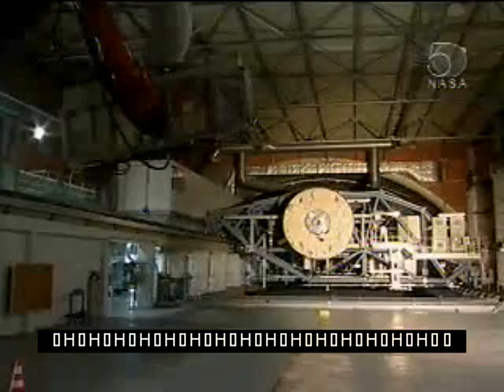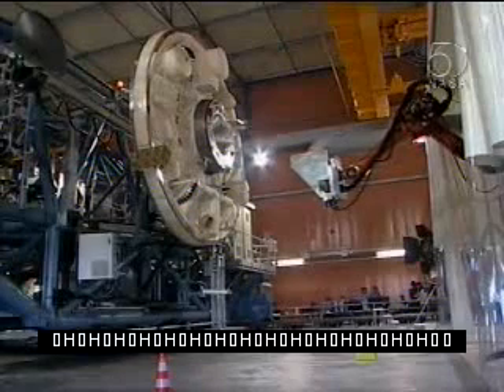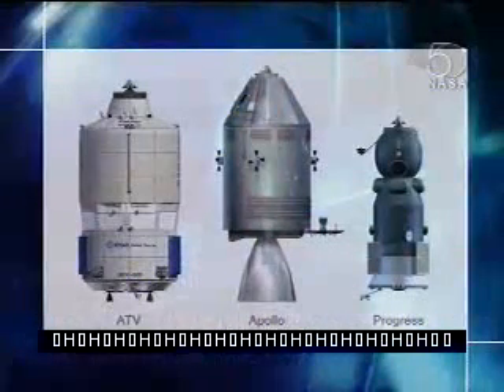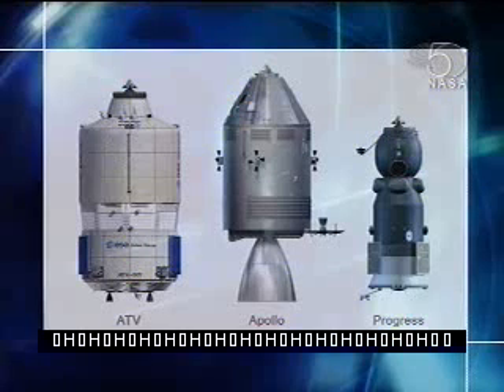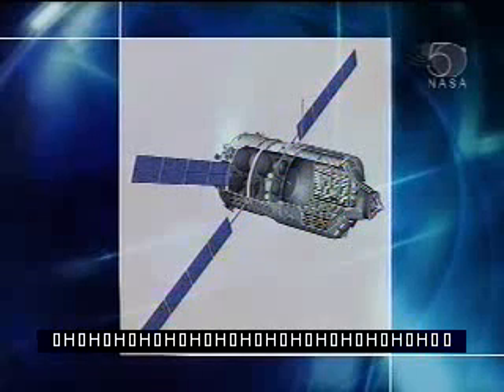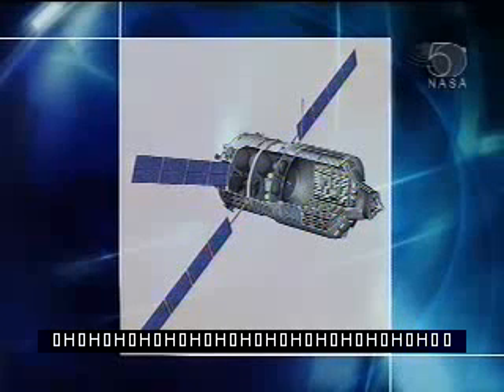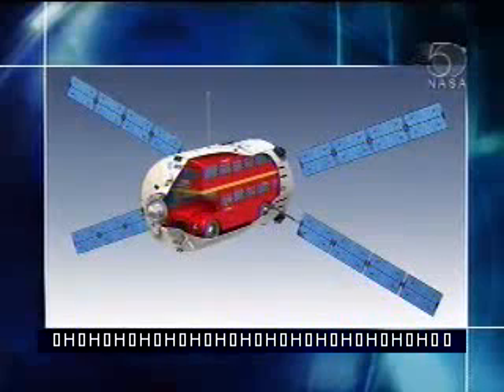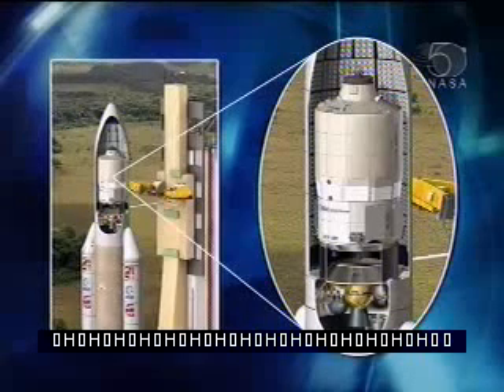Jules Verne1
Jules Verne Automated Transfer VehiclePreflight Briefing: Jan31,2008